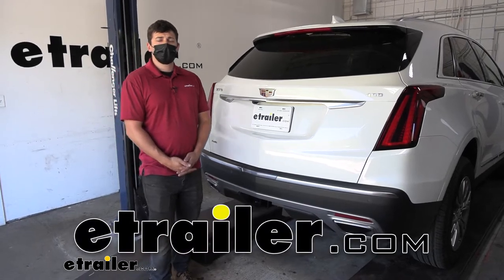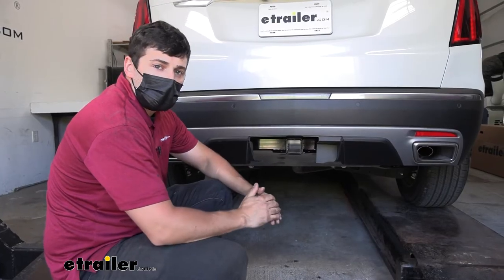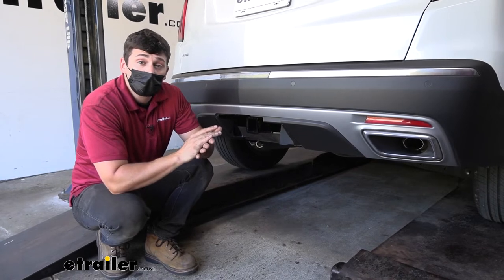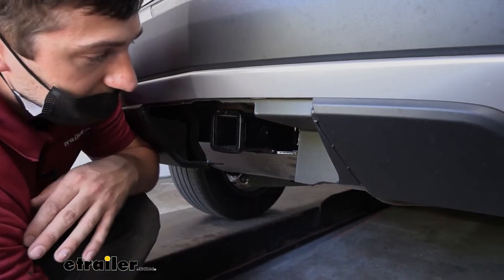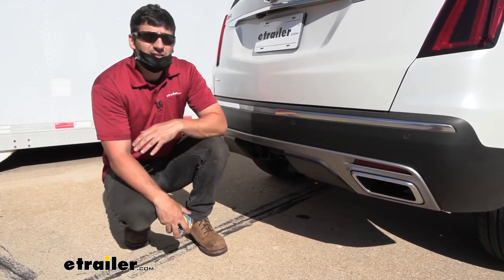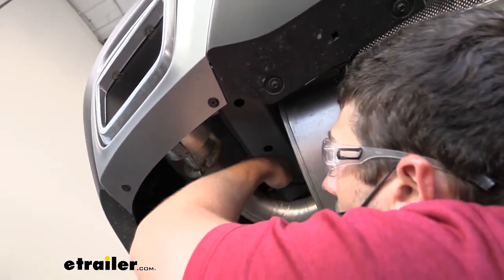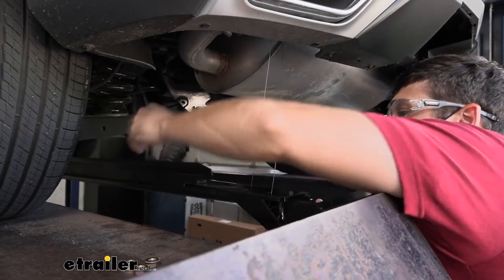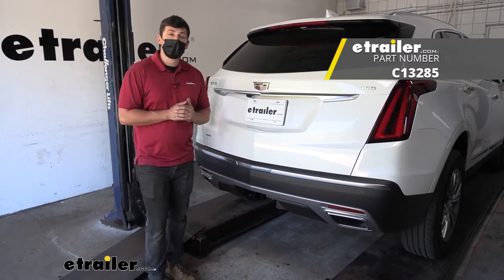etrailer | Curt Trailer Hitch Installation - 2021 Cadillac XT5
Hey everybody, how's it going Today, we're gonna be going over and showing you how to install the Curt trailer hitch receiver here on a 2021 Cadillac XT5. So, a big question we get here at etrailer, whenever someone's installing a trailer hitch on their vehicle, is if the hands-free liftgate feature is still going to work That's obviously a big point of concern for a lot of our customers, so it is important it's still operable with the trailer hitch installed. And as you can see here, by just simply waving our foot back and forth under the vehicle, our hatch does open, verifying the functionality of the hands-free liftgate feature. So, this is what our trailer hitch looks like installed on our vehicle, and we're ready to use it. Now, thankfully, everything is actually hidden behind the bumper here. And on this particular model, we have the center knockout panel, which we can easily reinstall when we're not using our hitch for a completely hidden installation, as you can see here.

It doesn't interfere with the knockout panel, so we can reinstall that, no problem. So, adding a trailer hitch here to your XT5, it's gonna be an excellent option because it's gonna make your vehicle that much more versatile. Now, we can obviously use a trailer hitch for towing, but if we wanted to hit some trails or free up some space inside the vehicle for our family on those long road trips, we could easily attach either a hitch-mounted bike rack or a hitch-mounted cargo carrier. So, in regards to towing, our trailer hitch here is gonna provide us with a 5,000-pound gross trailer weight rating. That's the amount that we can pull outward on our fully loaded trailer.

It also has a 750-pound tongue weight rating. That's gonna be the downward force here on the receiver tube. We can also use this trailer hitch with a weight distribution system. And in which case, our capacities are gonna increase to 6,000 pounds, the tongue weight, however, will remain the same at 750. Now, keep in mind, these capacities are for the hitch only, which is tested separately of the vehicle.

Therefore, we need to verify the vehicle's towing capacity in your owner's manual. And abide by the lower of the two rated components, whether that's the hitch or the vehicle. So, the size of the receiver tube on our trailer hitch here, it's gonna be two inches by two inches, which is the industry standard measurement. And the reason that this is great is it's gonna allow us for a much wider variety of those hitch-mounted accessories to choose from, such as bike racks and cargo carriers. It also allows us to carry more bikes if we have the need to do so.

So, if we take a closer look at the side of the receiver tube, we're gonna have our industry standard 5/8-inch diameter hitch pin hole. That's gonna work great with our hitch pin and clip. Keep in mind, those are actually sold separately. They don't come with the hitch. And the reason for that is most of your ball mounts, bike racks and cargo carriers are gonna come with their own hitch pin. And then welded to the bottom of the receiver tube, we have our safety chain loops. Those are gonna work great with both your larger clevis-style, as well as the smaller S-hook-style. So, in regards to installation, this one is very simple. It's definitely something I think you guys can do at home by yourself with just common tools and a little bit of mechanical knowledge. You actually don't have to have a lift at all to install this. I will say, there is one tool you may not have, and that's a torque wrench. But thankfully, we have some cost-effective options you can pick up here at etrailer along with your hitch. Or in most cases, the local auto parts stores in your area, allow you to rent that torque wrench free of charge. So, now we've got a couple of measurements for you here. The first one is the distance from the ground to the top inside edge of the receiver tube opening. That's gonna be right at 19 1/4 inches. And that's gonna be useful when you're selecting your ball mount. That way, you can make sure you get the correct rise and drop to tow your trailer level. And then we have the distance from the center of the hitch pin hole to the outside edge of the bumper. That's gonna be right at five inches. And that measurement there is gonna be useful when you're selecting your folding accessories, such as a bike rack or a cargo carrier. That way, you can make sure that while it's in the stowed position, it doesn't contact the vehicle. Now, let's go ahead and jump right into that installation, so we can give you guys the confidence to do it at home by yourself. So, the first step of our